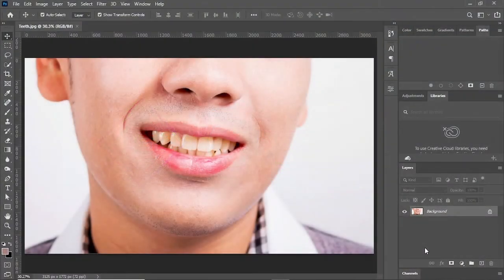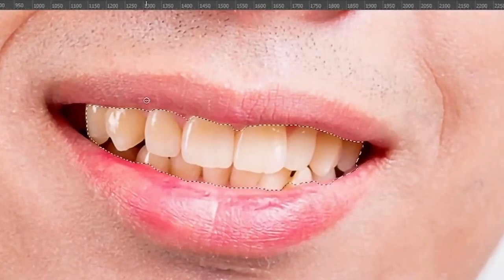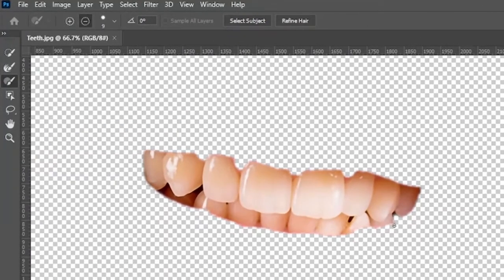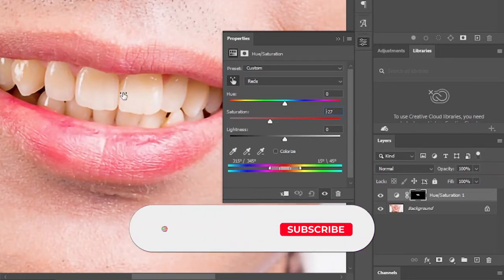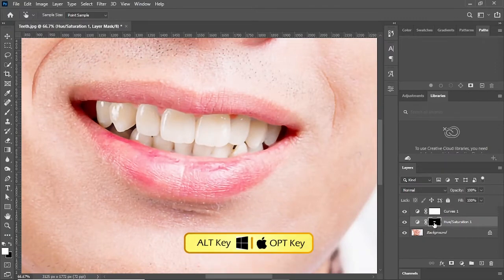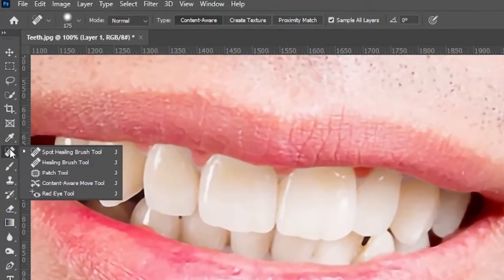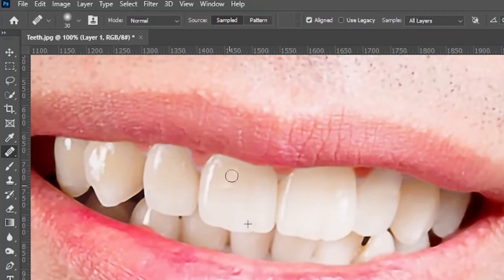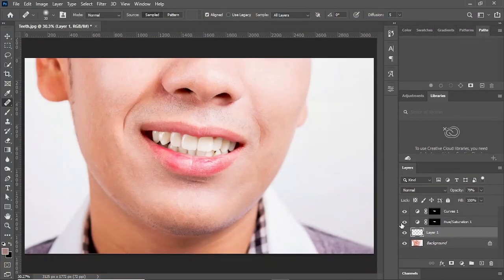How to Easily Whiten Teeth in Photoshop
In this tutorial, you'll learn how to whiten teeth in Photoshop. Sometimes our teeth become yellowish and when we capture a smiley face our yellowish teeth appear, in this tutorial I will guide you how fix such kind of Photos in Photoshop.  We hope you'll learn everything easily.